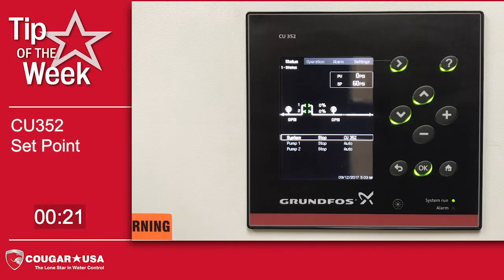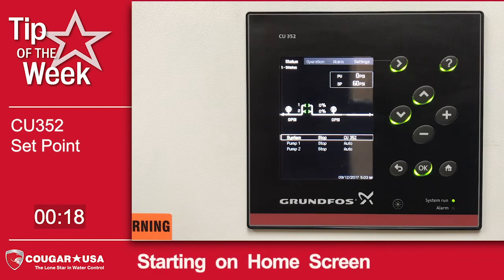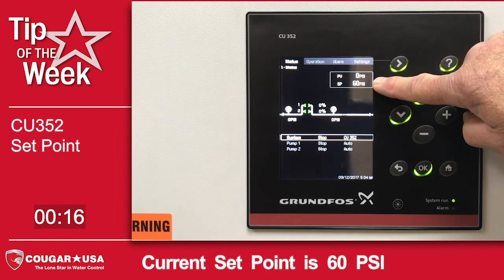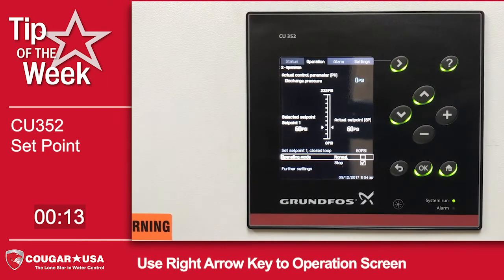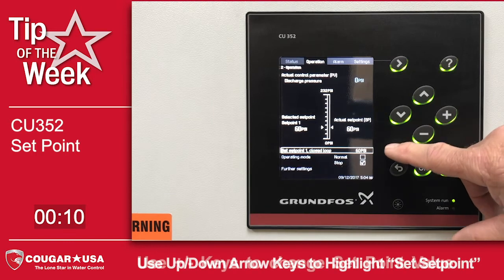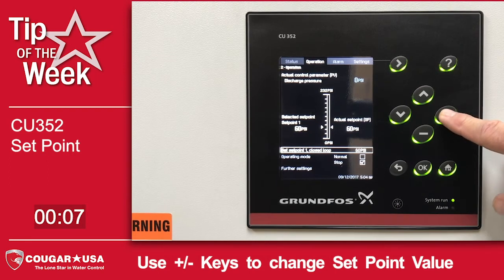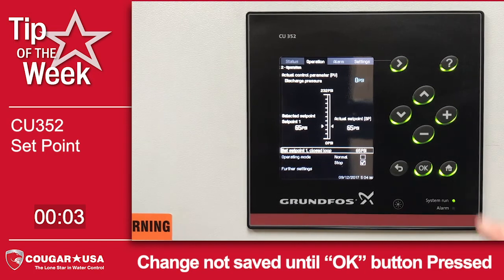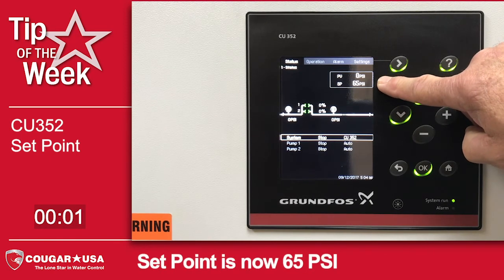Grundfos BoosterpaQ CU352 - Change Set Pressure - Cougar USA Tip of the Week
This video will show you how to change the set pressure on the Grundfos CU352 Controller.